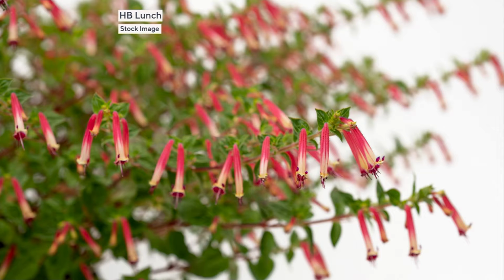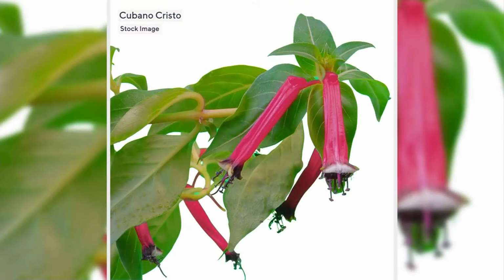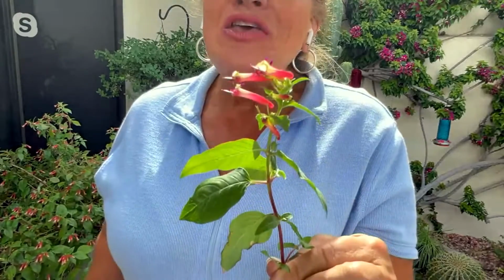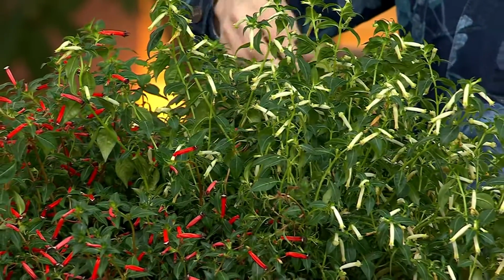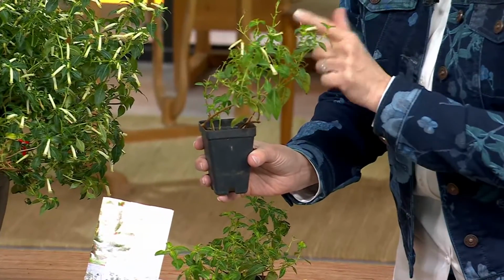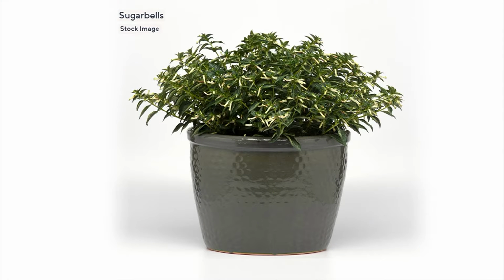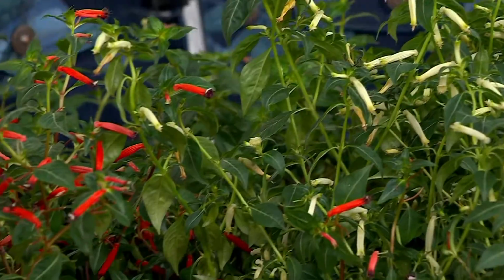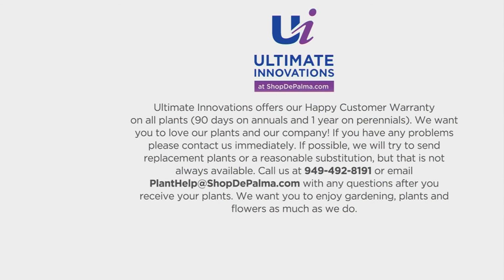Ultimate Innovations 3pc Hummingbird Feast Live Plants on QVC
Ultimate Innovations 3pc Hummingbird Feast Live Plants

Attract hummingbirds, bees, and butterflies with these lovely Hummingbird Feast plants. Arrange them in your garden, around your landscape, or in containers on your patio. From Ultimate Innovations.